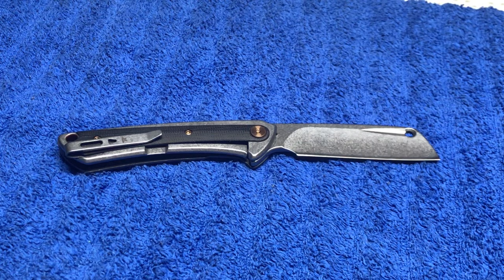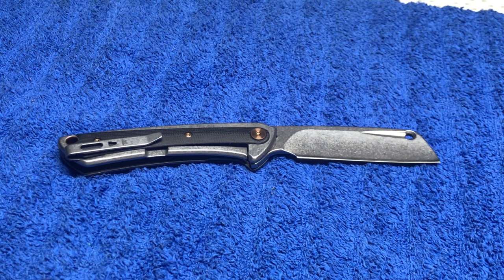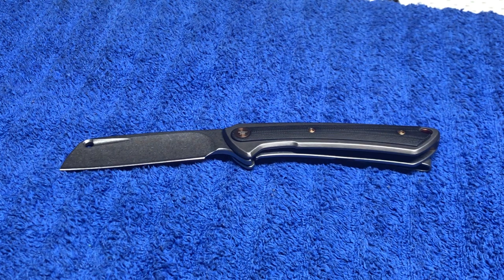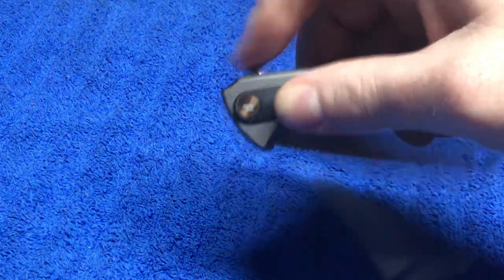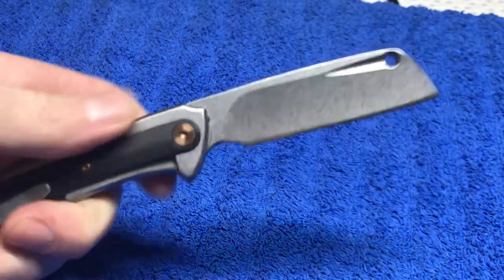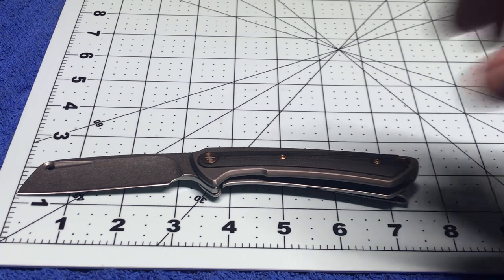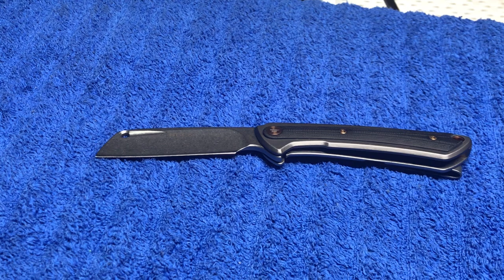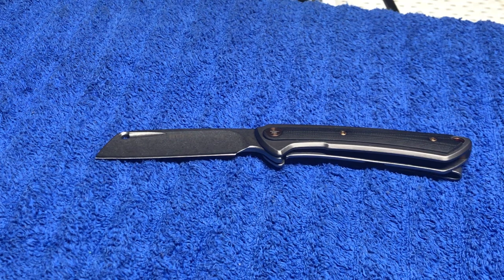Buck 263 HILINE. It has G10 Inlays on both sides!!! Yes!!!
This is the Buck 263 HILINE! Oh it’s sweet for sure! It’s a budget beast! Did I mention it’s a Buck and a cleaver? Well…

Thanks for stoping by!Your support means so much. Without you guys there would be no me! Haha!

If your a addict never quit quitting! Your worth it! Life is amazing. Take care and stay safe!!!